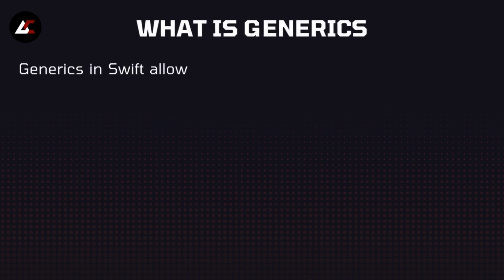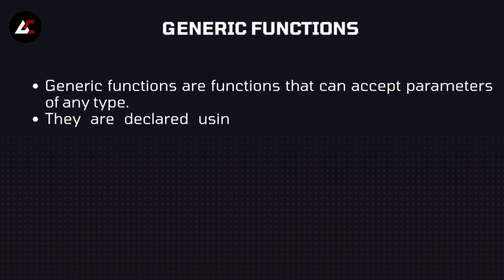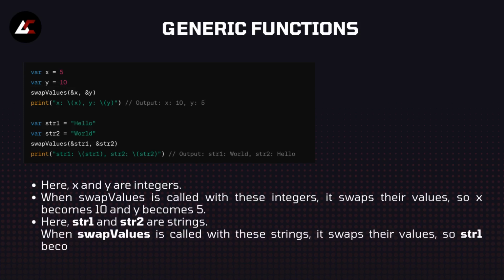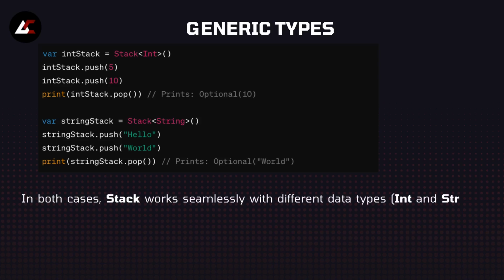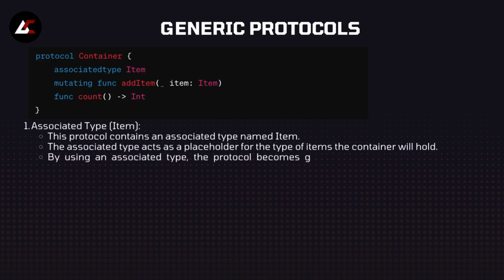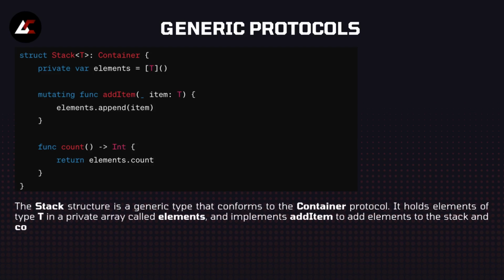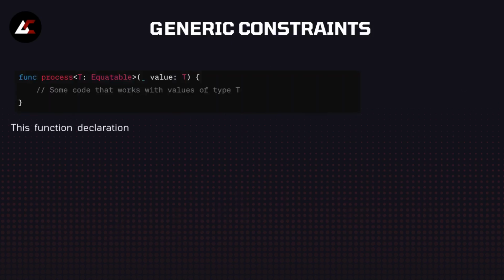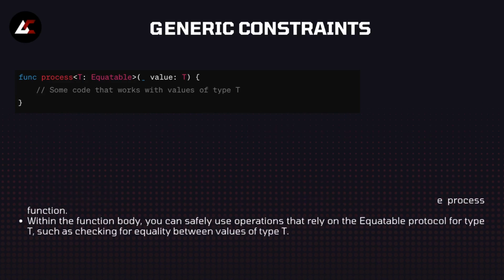Generics iOS swift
Generics iOS swift || Ios swift learning